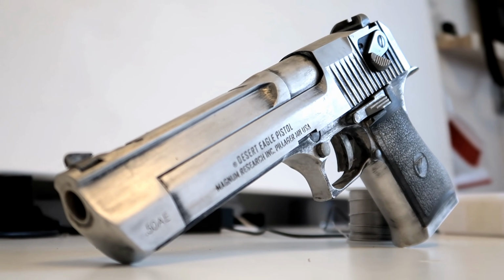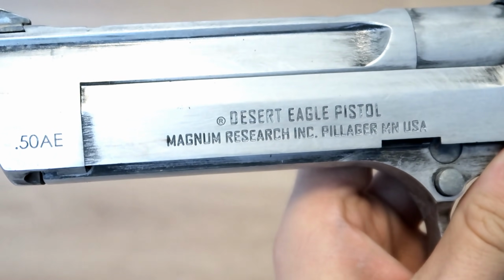Scaring the SH!T out of Players with Super Realistic .50 DESERT EAGLE